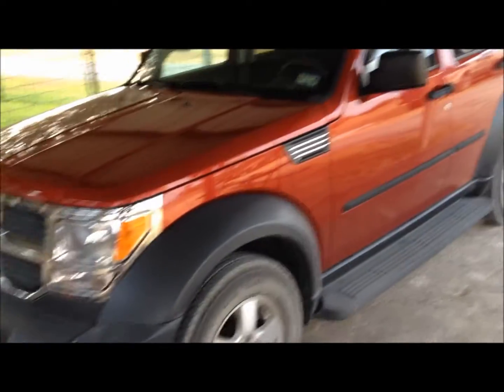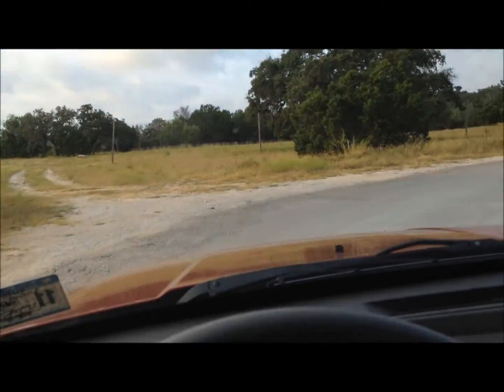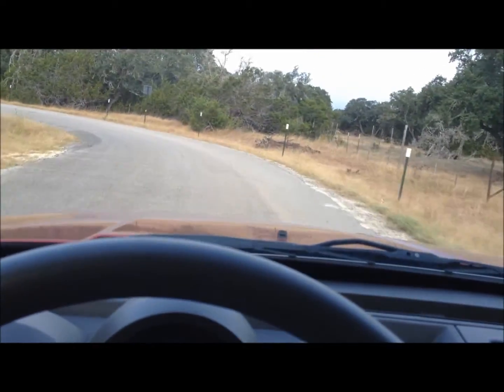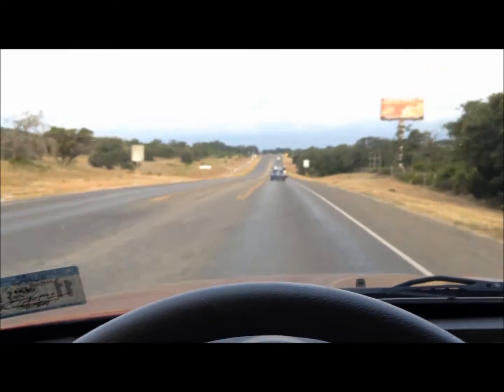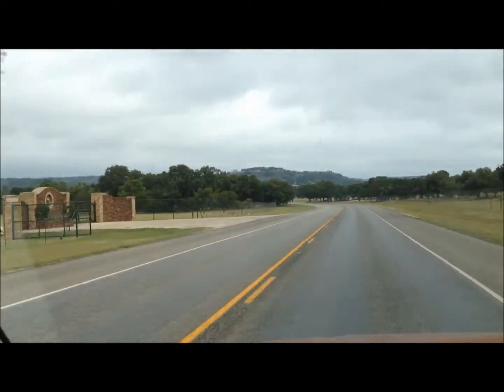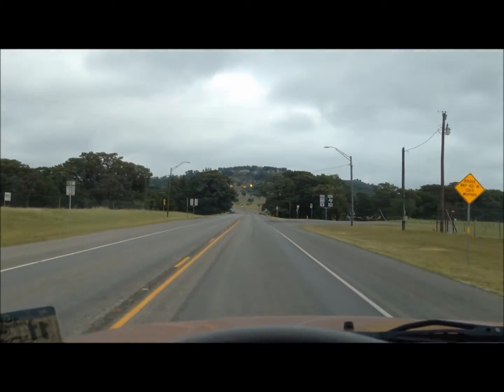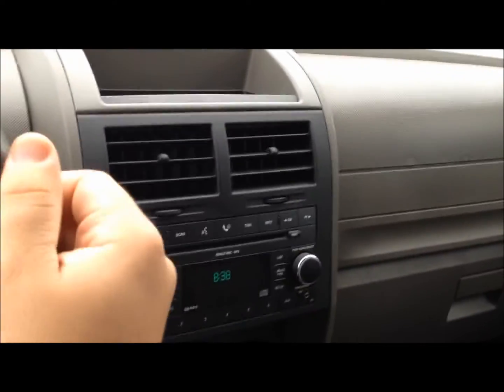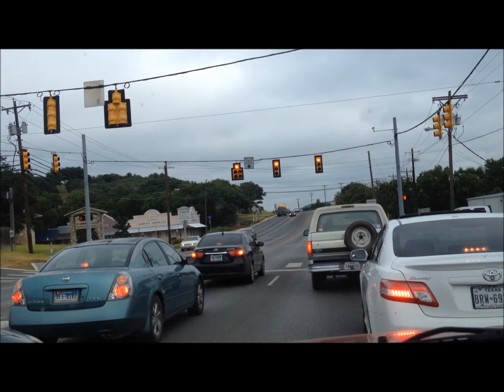2007 Dodge Nitro SXT Test Drive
Today we'll be taking a test drive in this 2007 Dodge Nitro SXT showing you how this vehicle drives down the road

If you haven't seen my full review of this car, here's the link to that video: